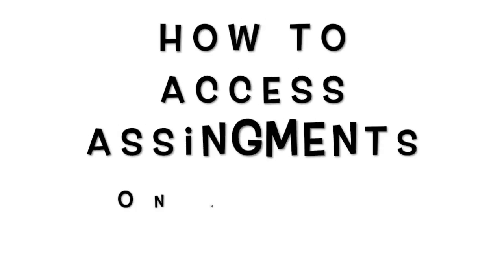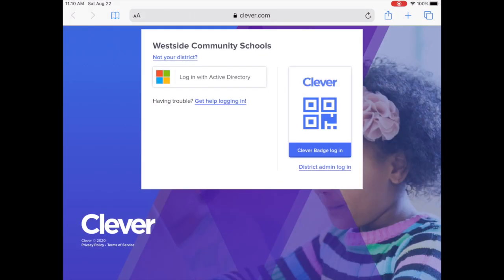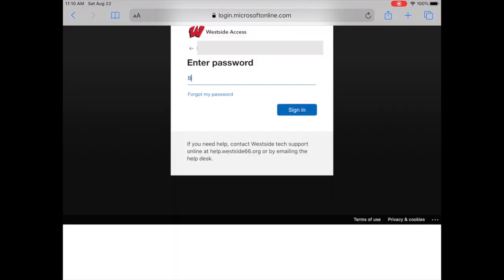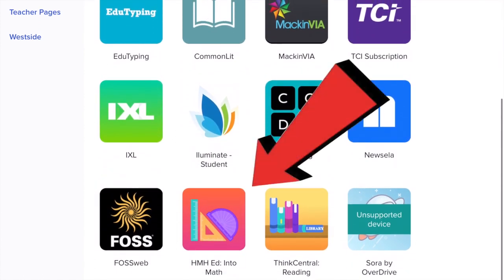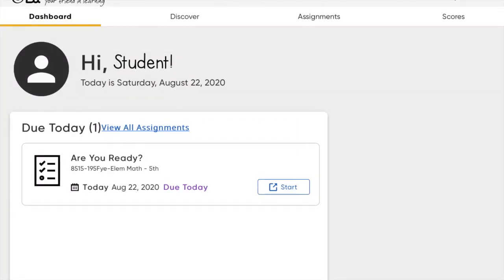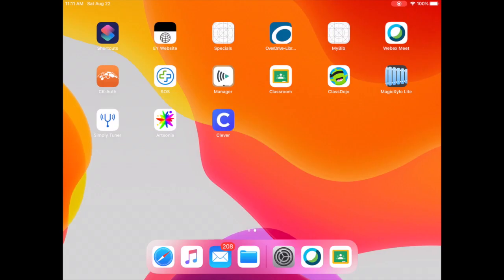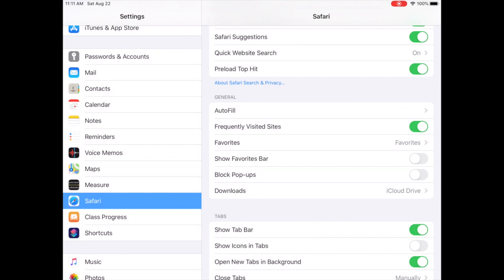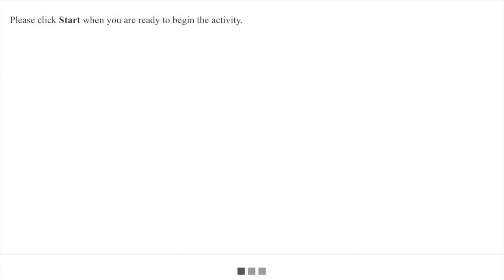How to Access HMH Ed Into Math